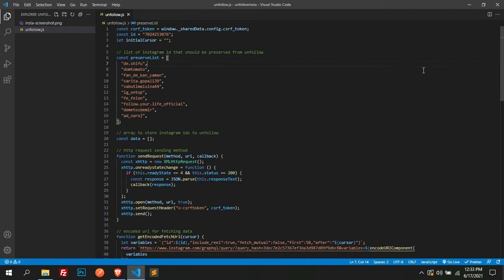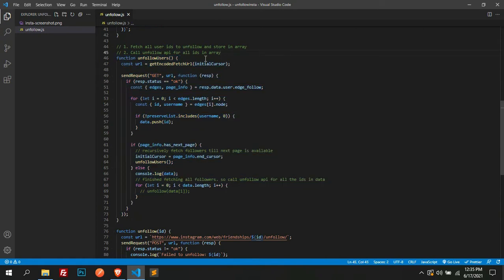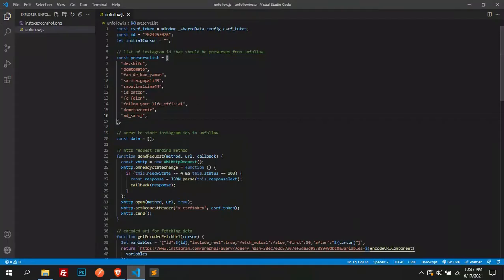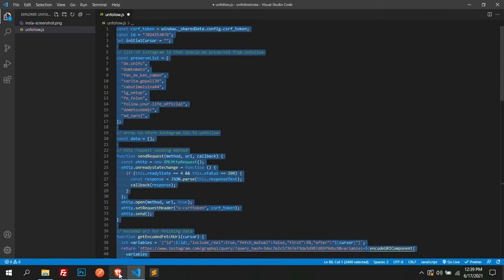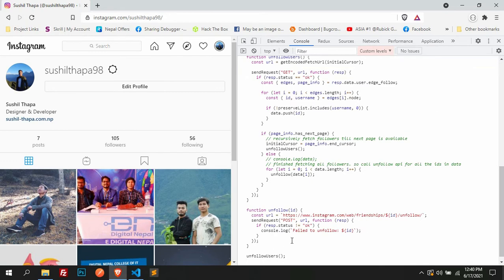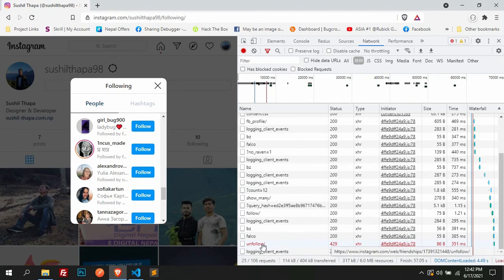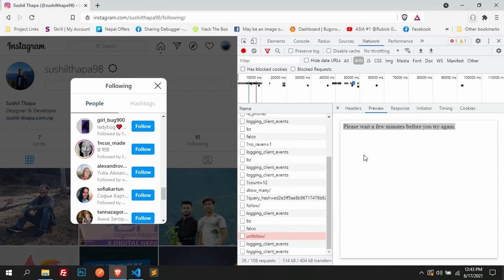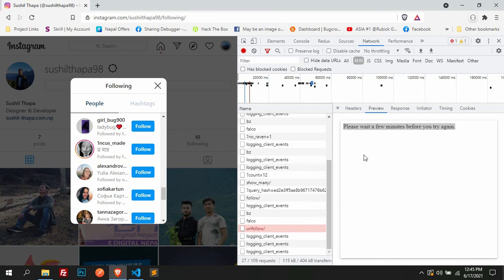How to unfollow people on Instagram | Bulk unfollow people on Instagram easily | Creative Works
This is a simple video showing javascript code to unfollow bulk users on Instagram. You can use this to unfollow users from your Instagram account, but be careful with the security guidelines of Instagram.